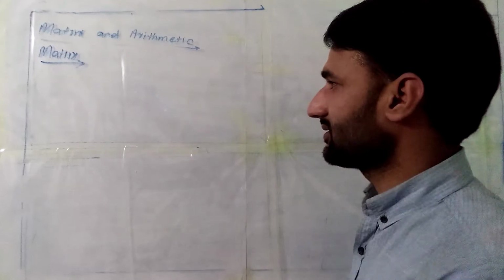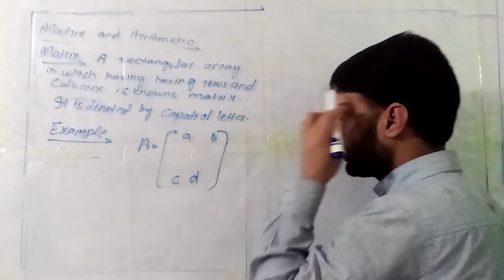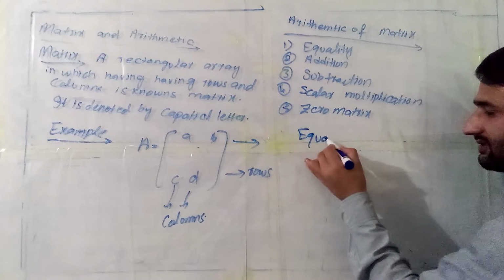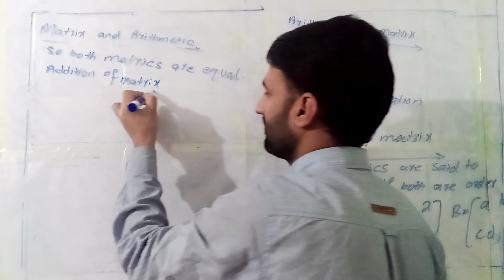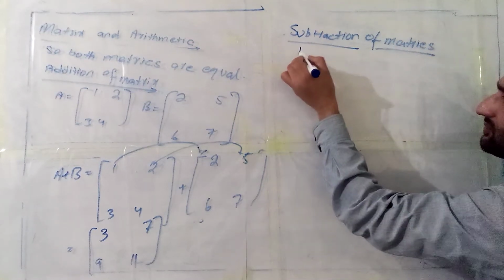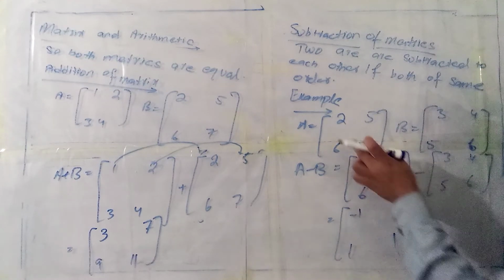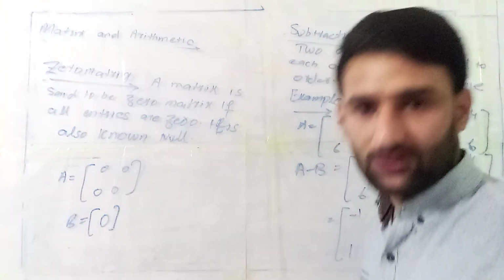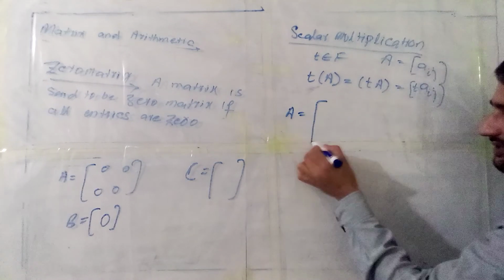# Dafinition of matrix and it's Arithmetics.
In this video you will learn the Dafinition of matrix it's arithmetic with examples.
if you have any confusion any may ask .